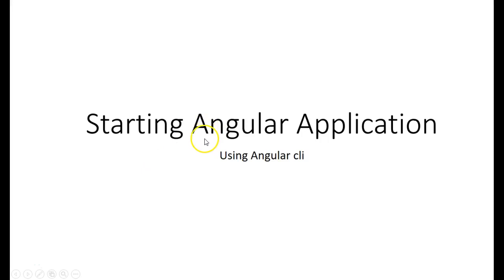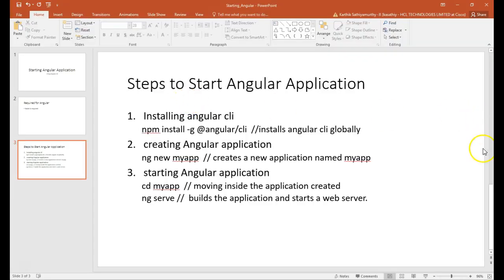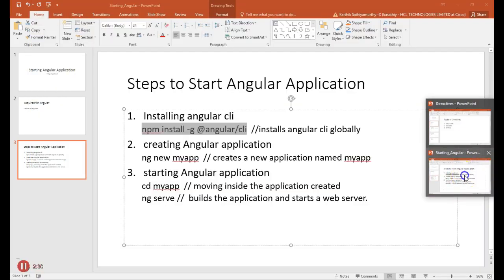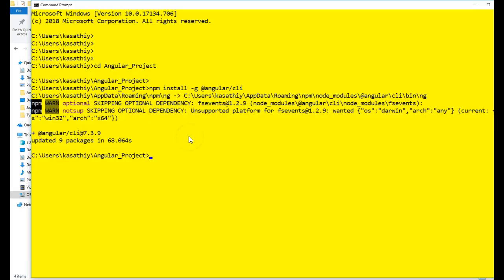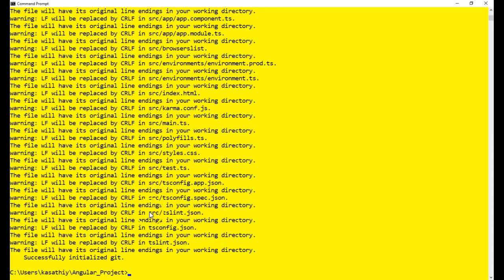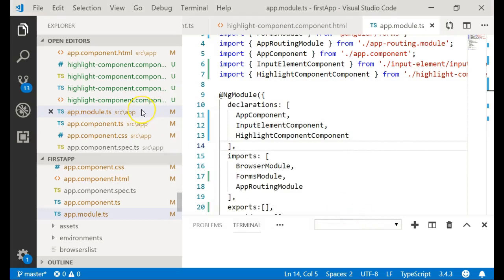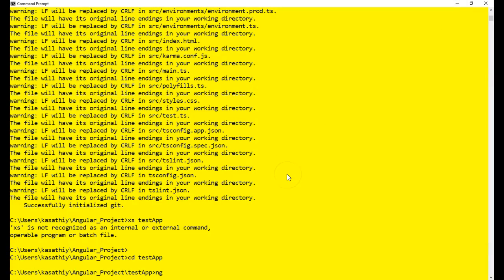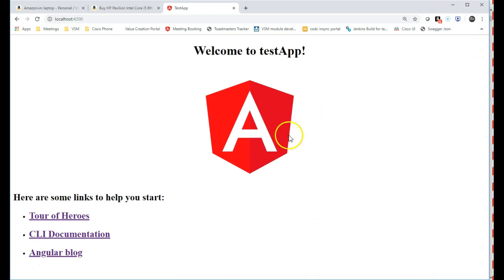npm install angular cli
Angular 9 Tutorial |  EP3 |  npm install angular cli

This session explains creating Angular application using Angular cli.

1) npm install -g @angular/cli  //installs angular cli globally
creating Angular application
2) ng new myapp  // creates a new application named myapp
starting Angular application
3) cd myapp  // moving inside the application created
ng serve //  builds the application and starts a web server.